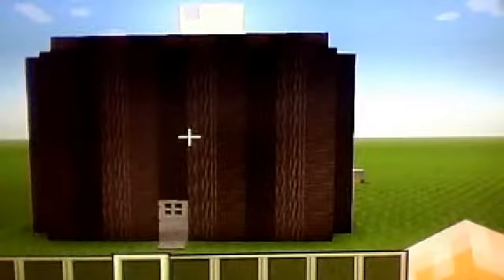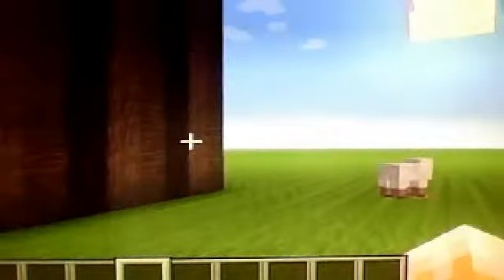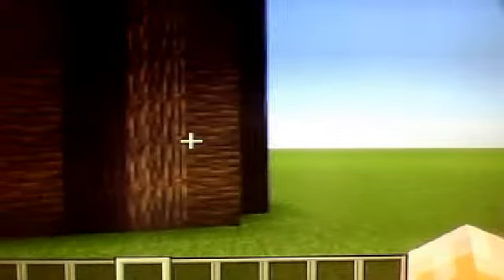minecraft small house